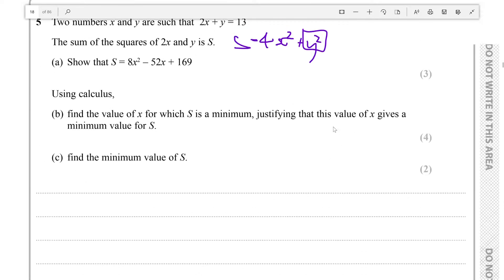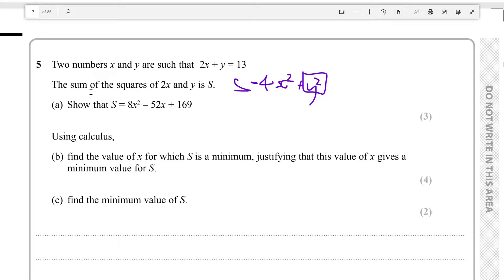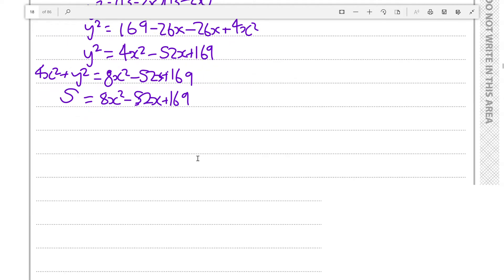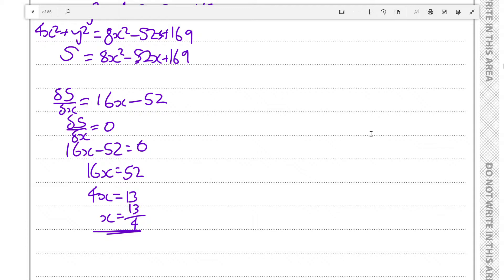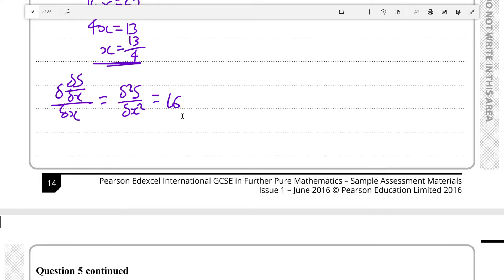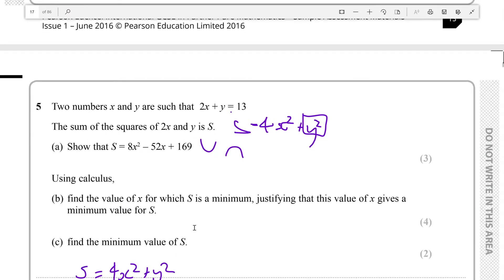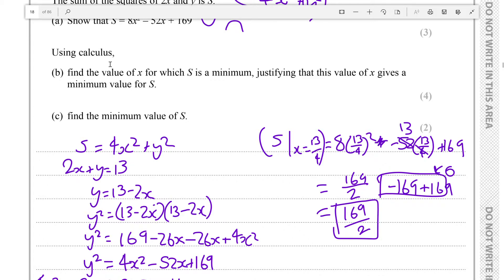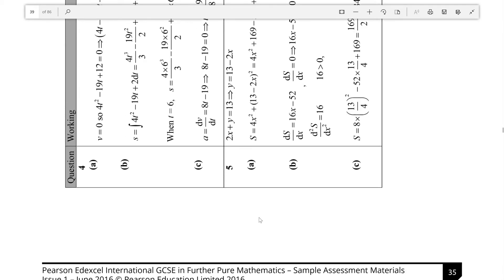Edexcel Further Pure Maths IGCSE (2017) SAM Paper 1 Q5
9 Mark question with Algebra and Calculus (differentiation)
The process:
-Use the information given to find values in terms of x when asked to show an equation mostly in terms of x
-Use the first differential of an equation to find a stationary/minimum point
-Use the second differential of an equation being positive to justify that it is a minimum, not a maximum
-Use the value of x for which a function is at a minimum to find the minimum value of the function

This question is mainly relevant to :
Topic 9 - Calculus

This question is also relevant to :
Topic 2 - Quadratic Equations